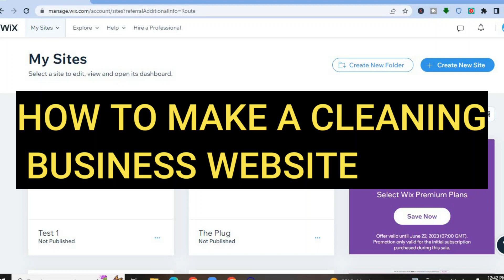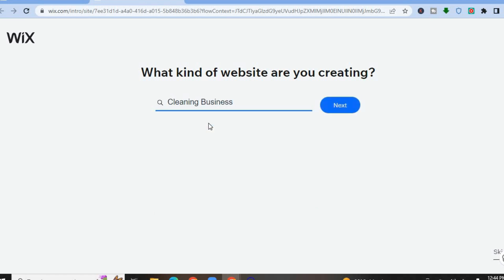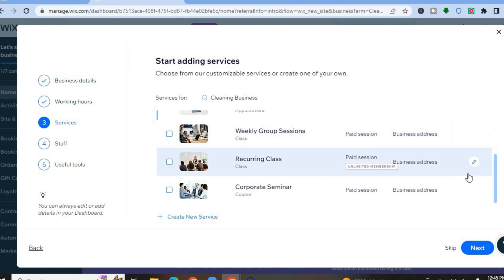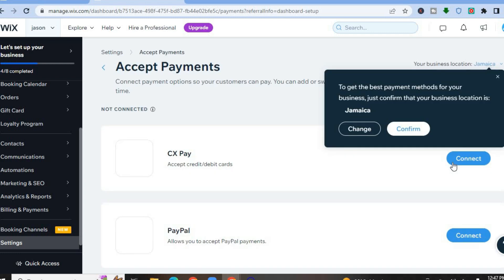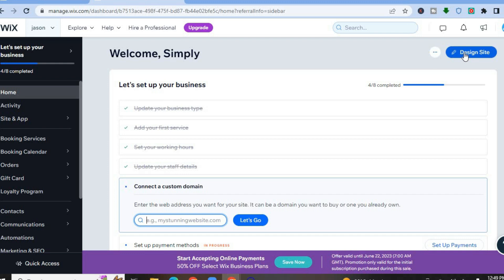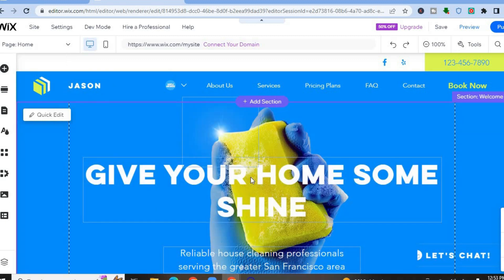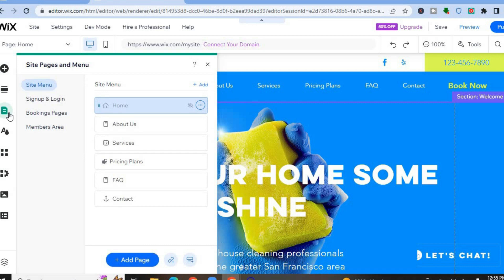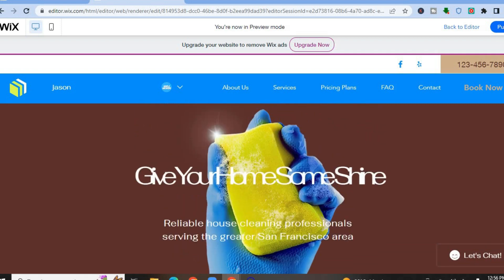HOW TO MAKE A CLEANING BUSINESS WEBSITE ON WIX 2024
HOW TO MAKE A CLEANING BUSINESS WEBSITE ON WIX